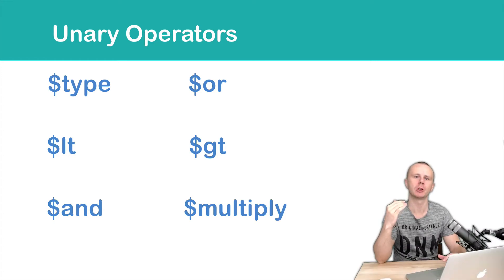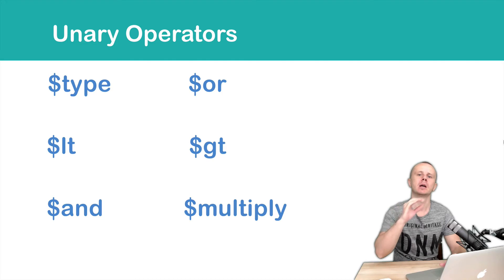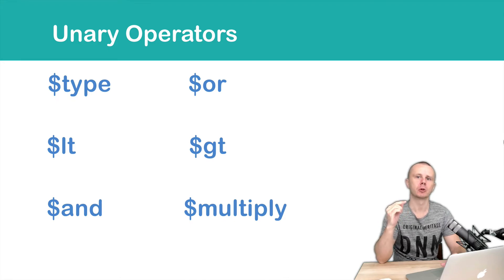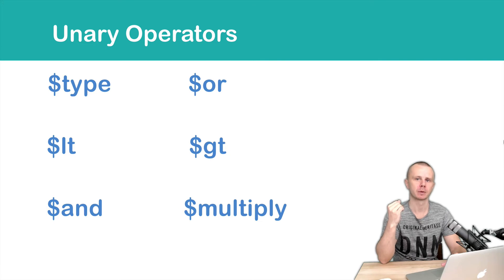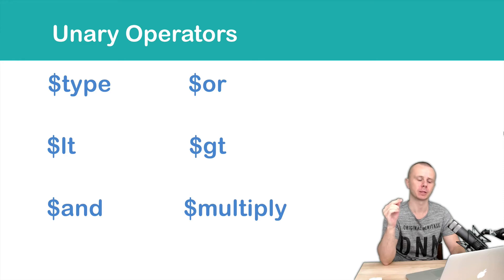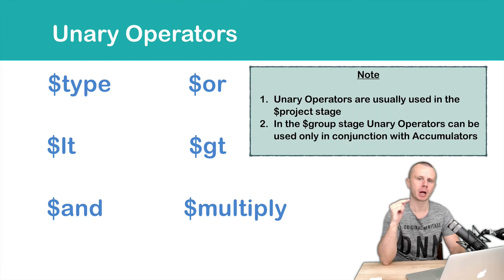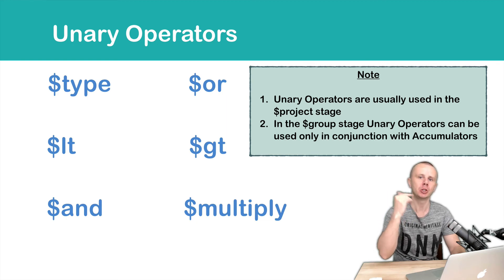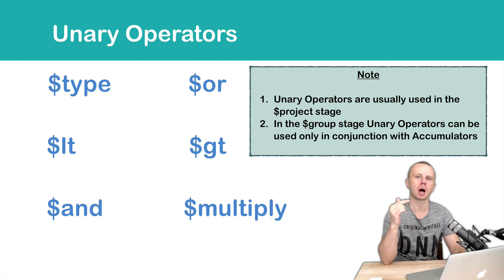39 Unary Operators - MongoDB Aggregation Tutorial